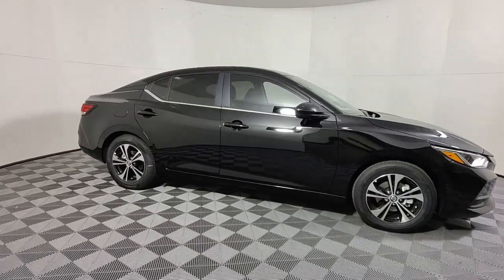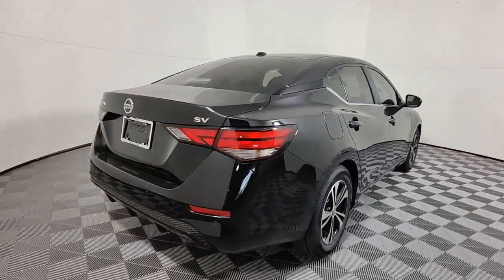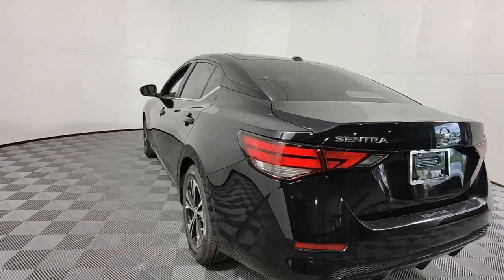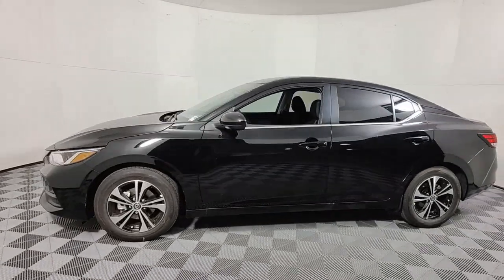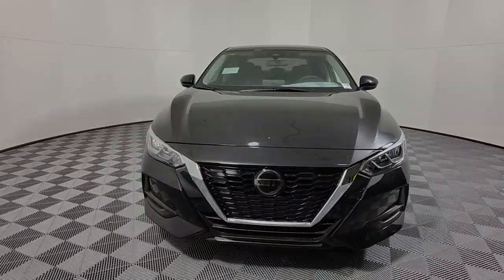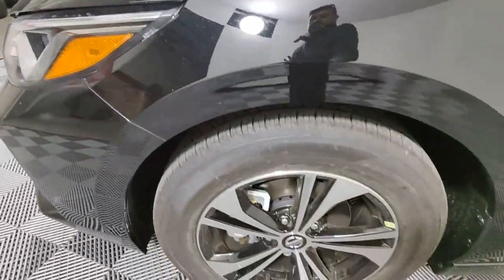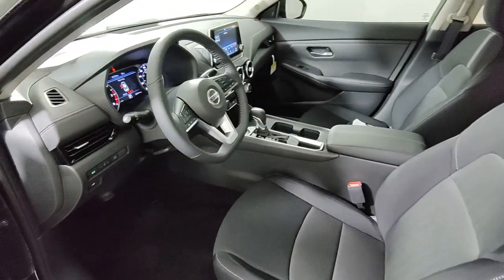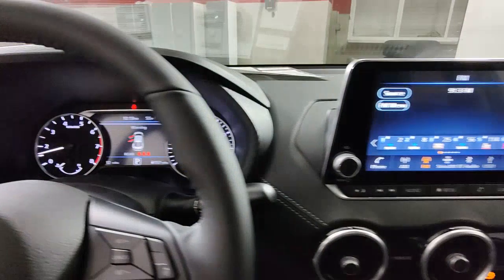2022 Nissan Sentra West Palm Beach, Riviera Beach, North Palm Beach, Royal Palm Beach, Palm Beach Ga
Super Black New 2022 Nissan Sentra SV available in 3870 West Blue Heron Beach, Riviera Beach, Florida at I95 Nissan. Servicing the West Palm Beach, Riviera Beach, North Palm Beach, Royal Palm Beach, Palm Beach Gardens, FL area.

I95 Nissan
3870 West Blue Heron Blvd

Recent Arrival!brBLUETOOTH BACKUP CAMERA APPLE CAR PLAY ANDROID AUTO LIKE NEW USB PORTS DEALER INSPECTED FULLY SERVICED FULLY DETAILED NEWER TIRES & BRAKES ICE COLD AIR GAS SAVER LOW SUPPLY CAR ACT FAST CVT with Xtronic Black Cloth.brbr**Here at I-95 Nissan youll receive the expertise of our Factory Certified Sales Consultants and staff. Purchase your next vehicle from the comfort of your home. And have it delivered to you FREE of charge! Your health and safety are our priority. Shop with confidence with our 3-day exchange policy and complimentary vehicle sanitization with each new or used vehicle.**brbrbr**Pricing provided may vary significantly between website and as a result of supply chain constraints. Pricing shown is non-binding and does not constitute an offer. Contact your dealer for updated vehicle pricing. Pricing does not include any dealer-installed accessories.